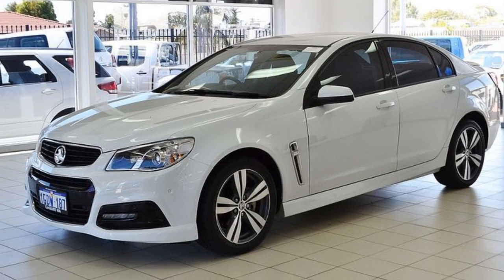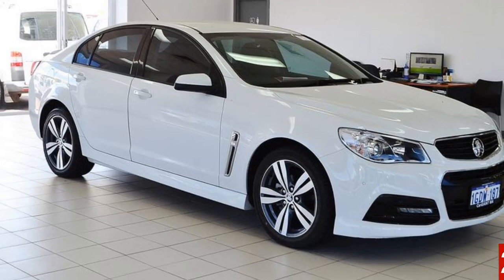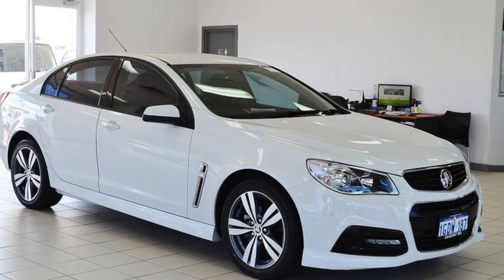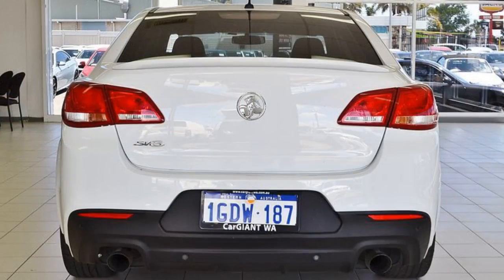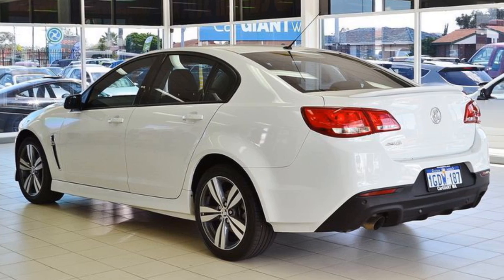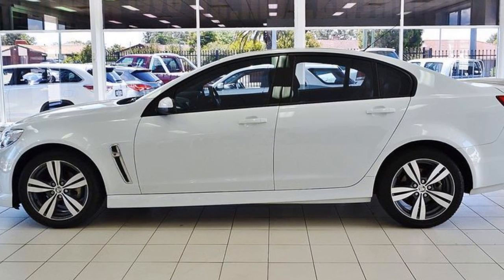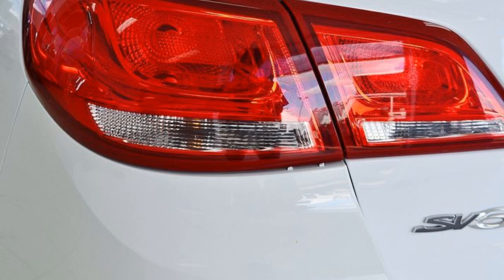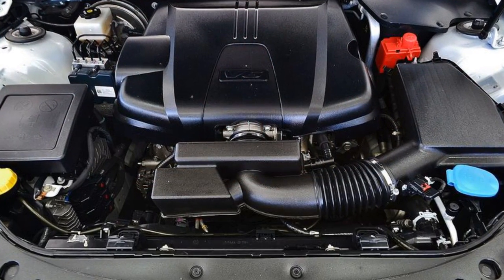2013 Holden Commodore VE II MY12.5 SS-V Z-Series White 6 Speed Automatic Sedan